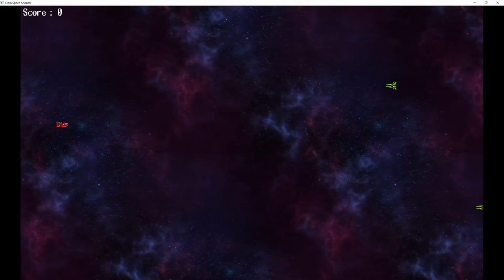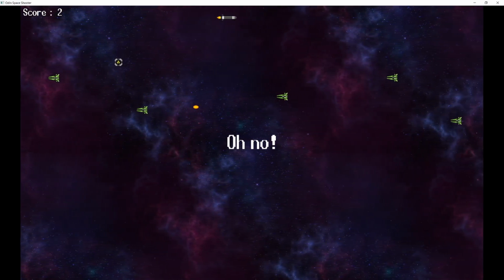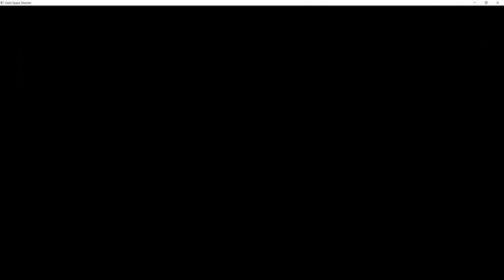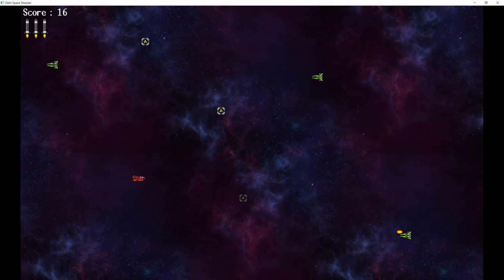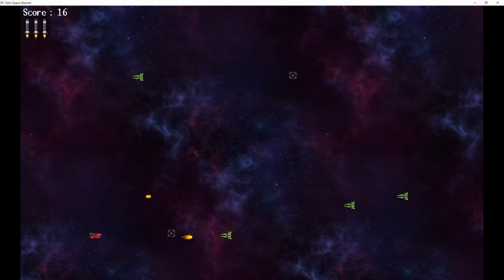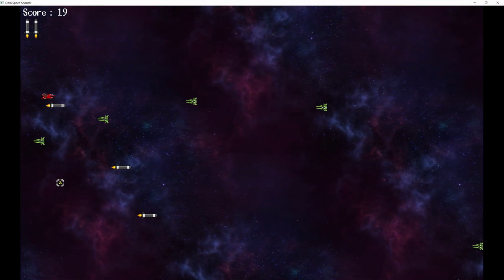Space Shooter Part 15 PREVIEW - Updates to Nuke Animations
This is a preview to part 15 of the Space Shooter series. I demo some updates I've made to the nukes. I wanted to make their animations better, and I think I'm on the right track.